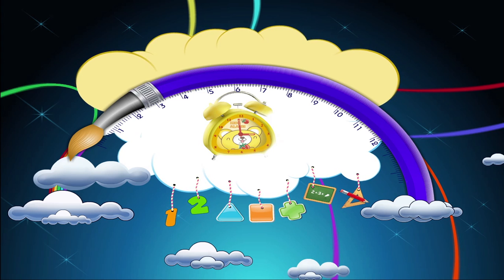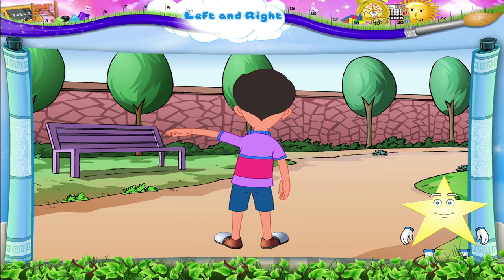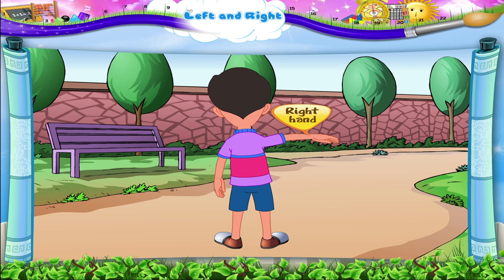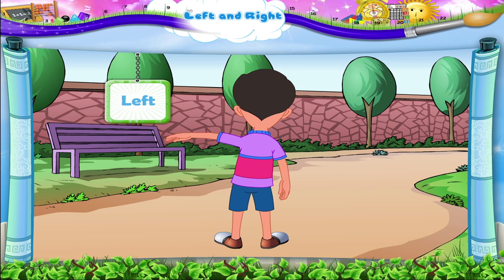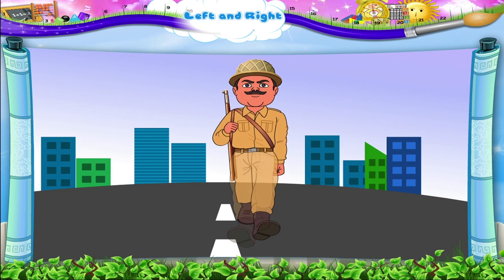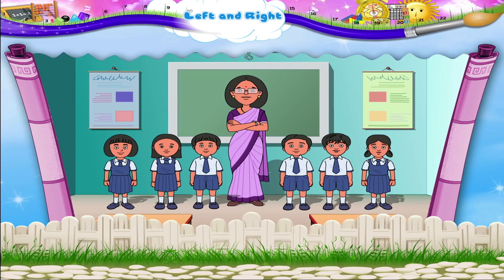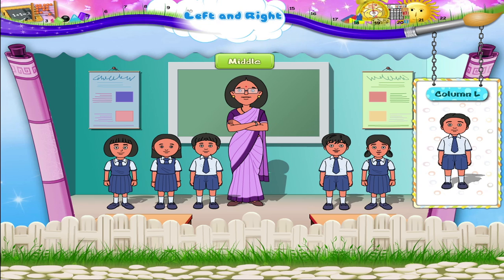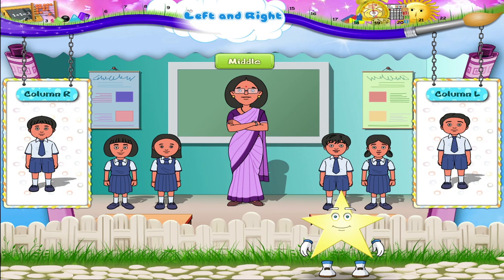Learn Grade 1 - Maths - Left and Right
In this video you get to Learn Grade 1 - Maths -  Left and Right